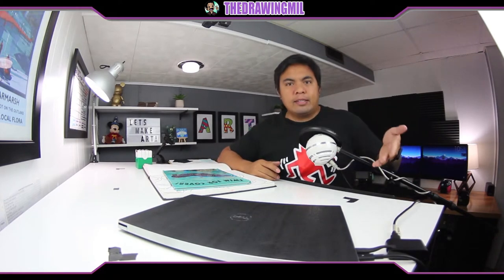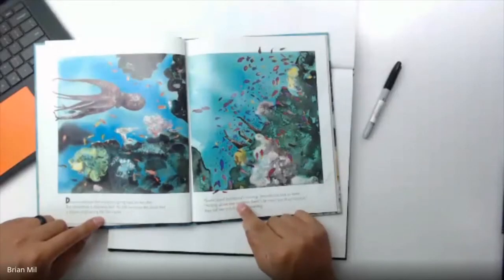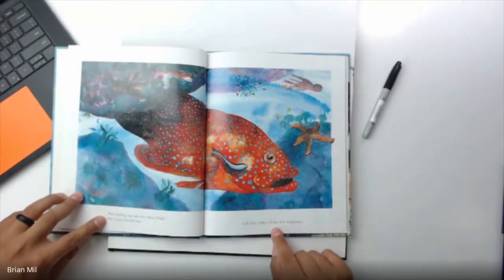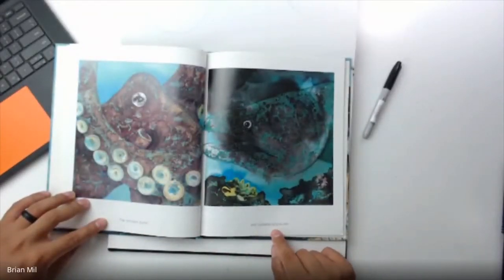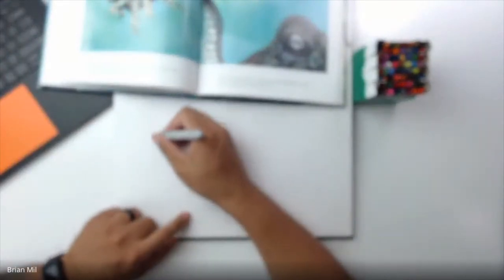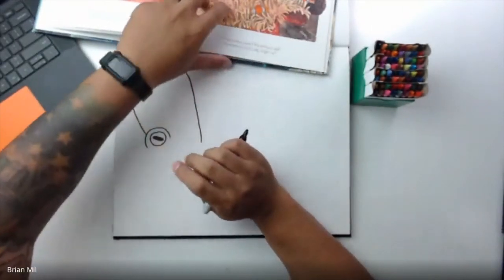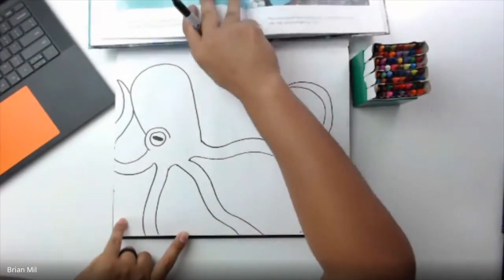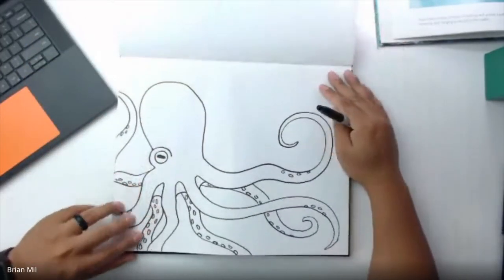2nd Grade Week 4 Recap: Homestead Elementary